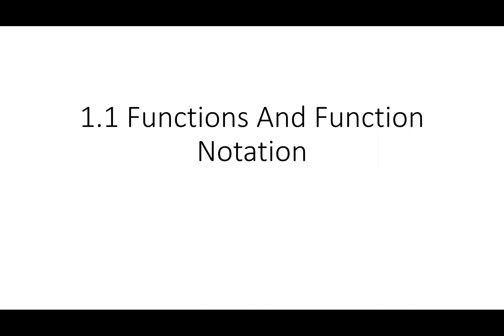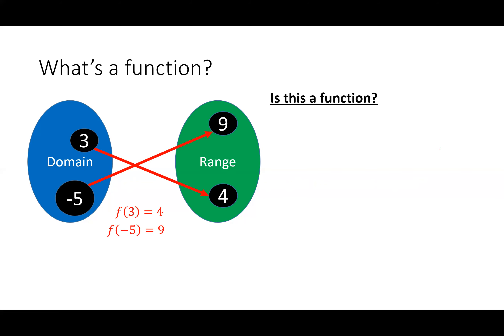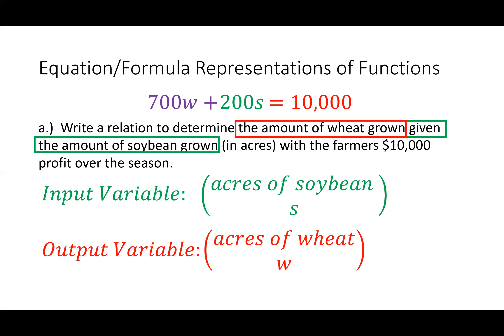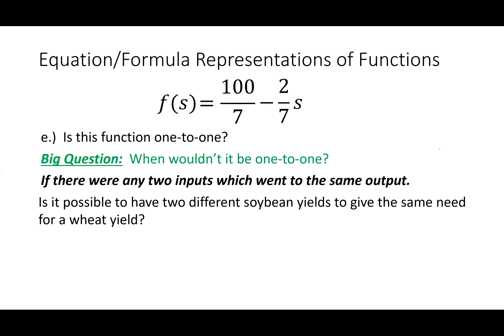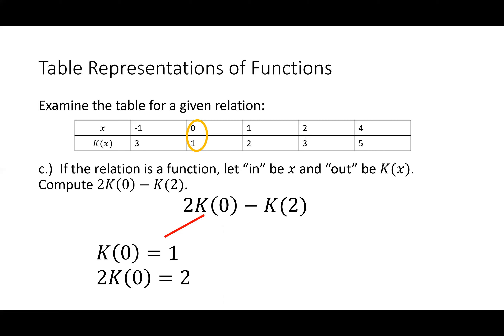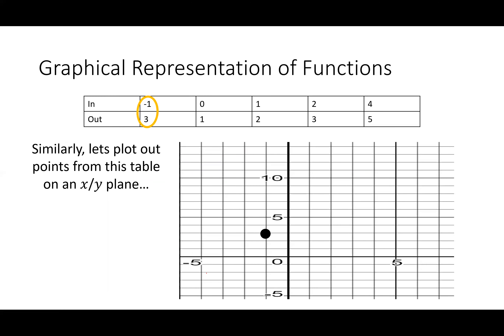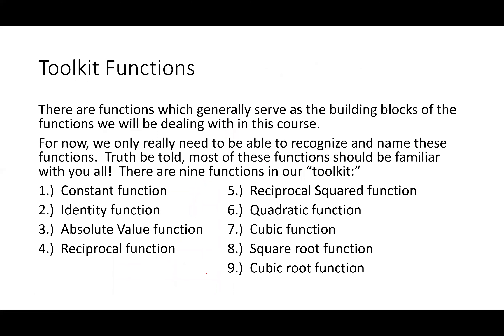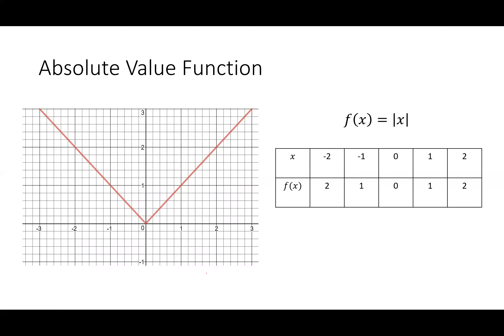1 1 Video Lecture